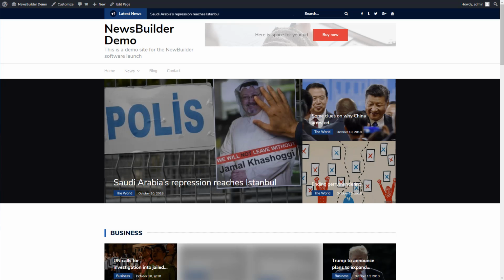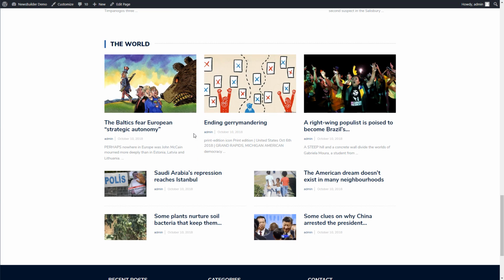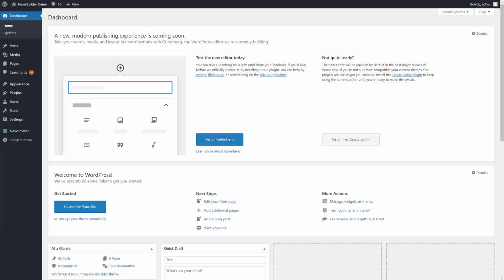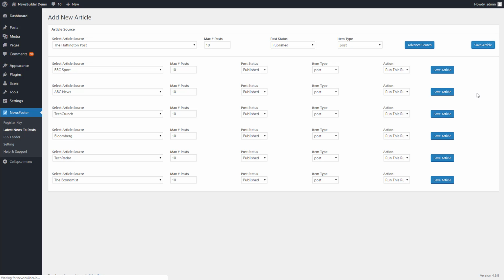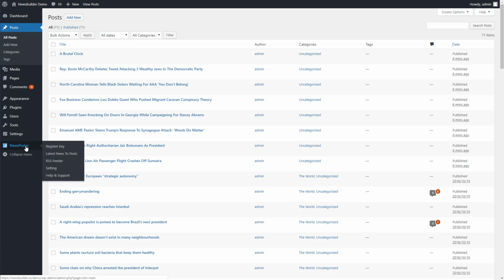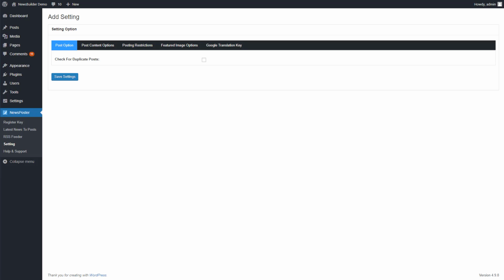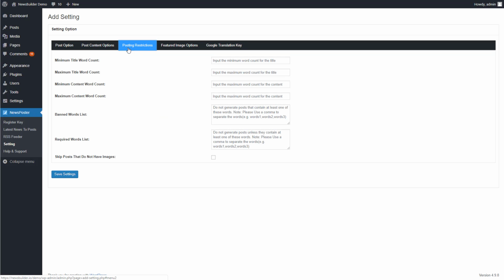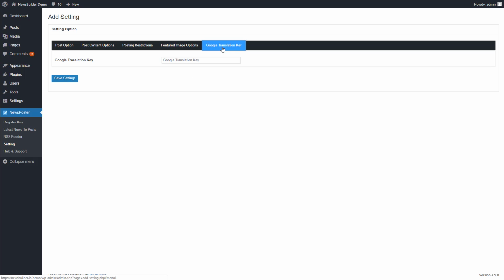Software Demo Video